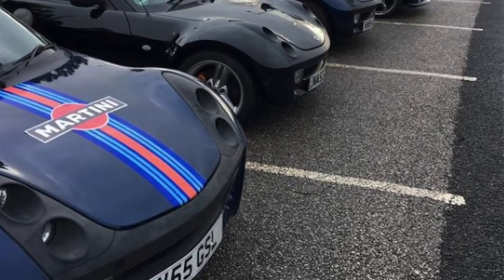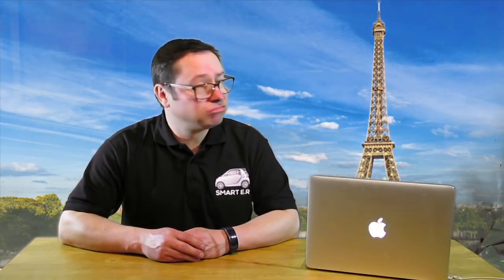Smart E.R. News Episode 3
Todays show looks at what to look out for when buying a used Smart car. Smart Car Clubs around the world and the usual funny look at the GOOD THE BAD AND THE UGLY of Smart car modifications

Smart Car Clubs Contacts